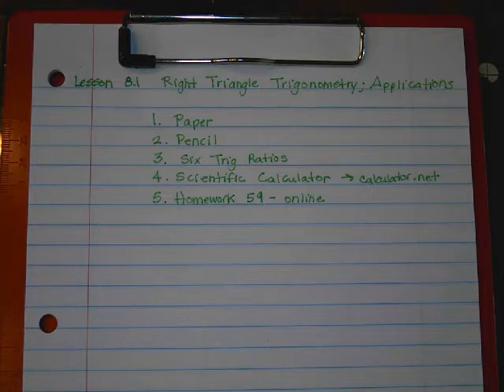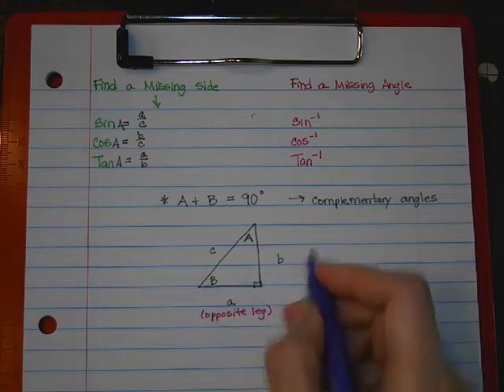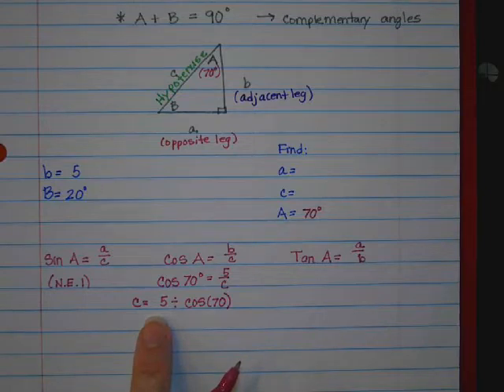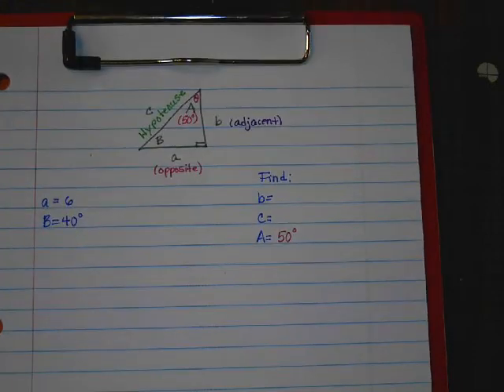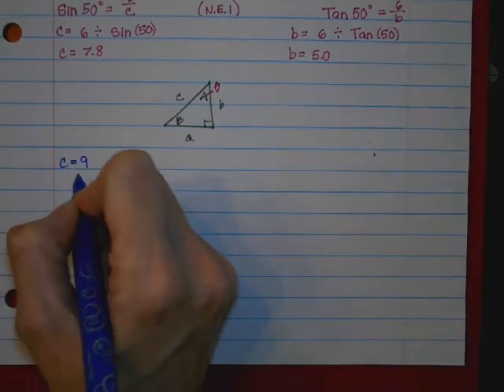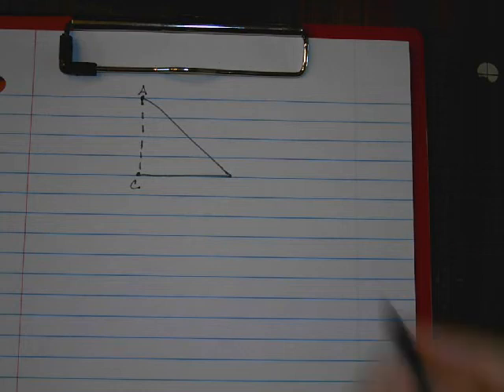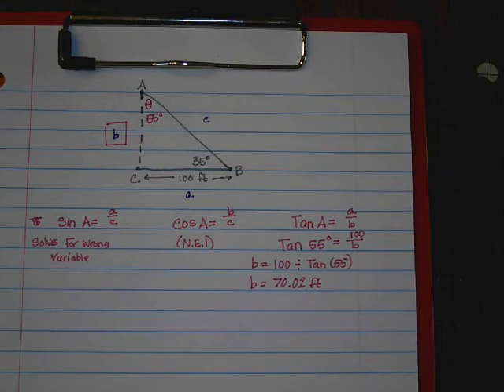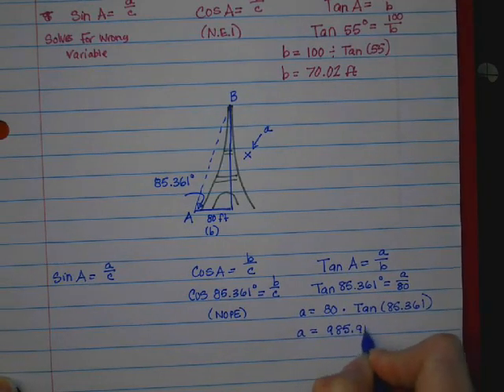Lesson 8.1 B - Right Triangle Trigonometry; Applications